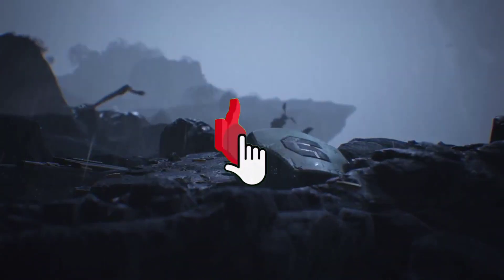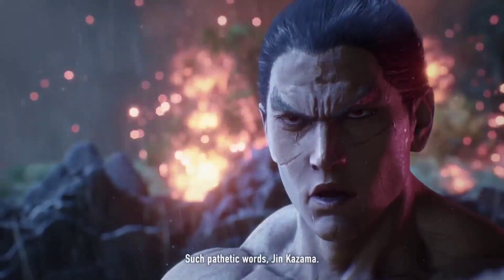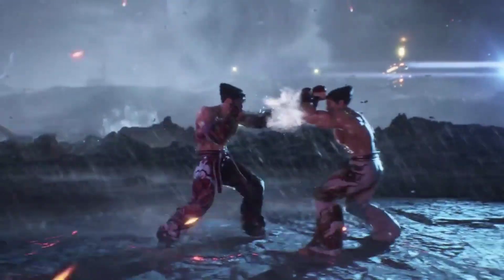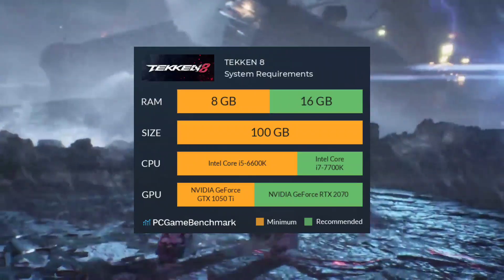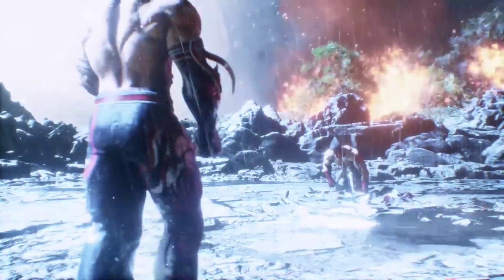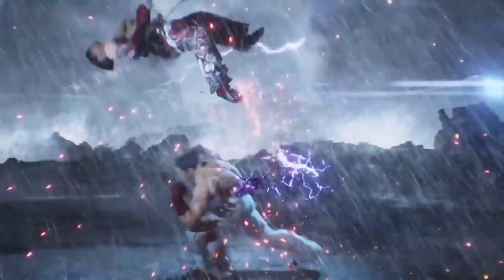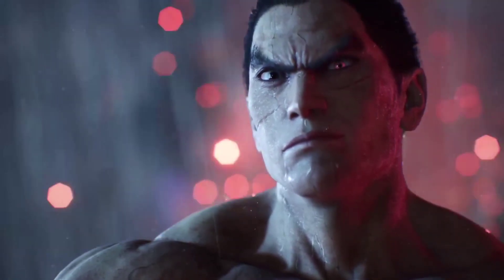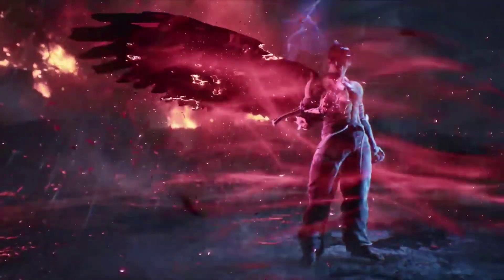Fix Tekken 8 Low FPS and Stuttering